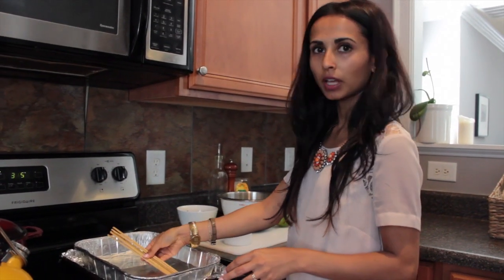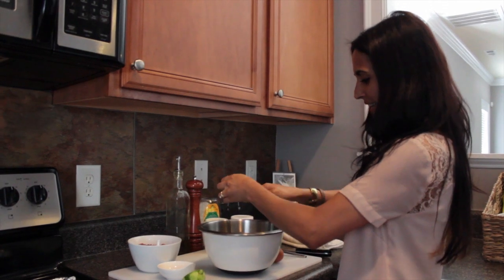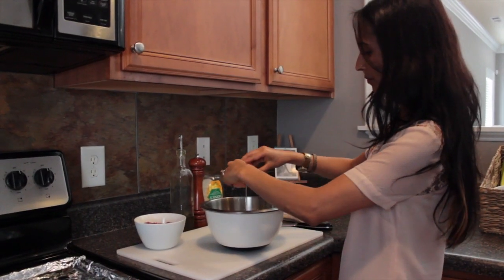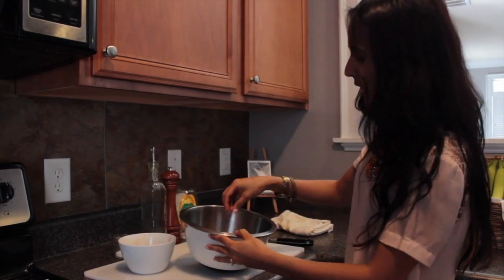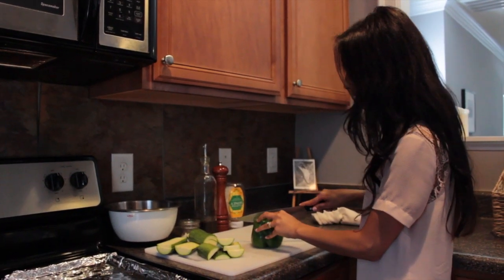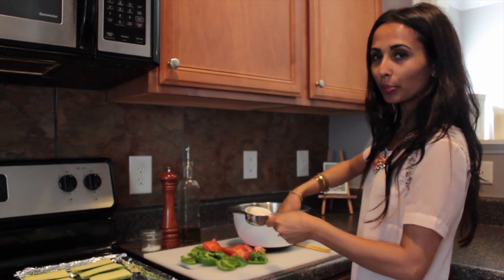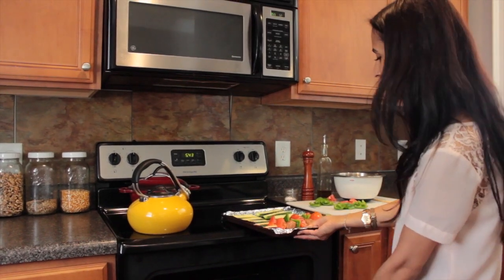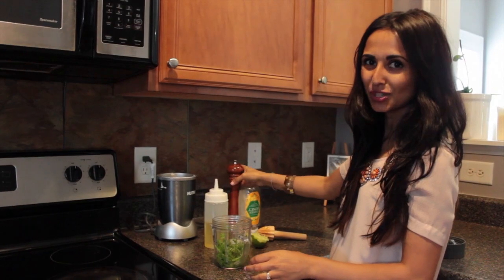Beef Kabobs and Roasted Zucchini with Cilantro Chutney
- Green Onion Bulb (grated)
- Tomato
- Green Bell Pepper
- Zucchini
- Garlic (crushed)
- Salt & Pepper
- Paprika
- Turmeric
- Paprika
- Pinch Saffron (soaked in 2 tsp hot water)
- 1 egg
- Beef or chicken

Start by soaking your Kabob skewers in water. This will ensure that the skewers won't burn.
Strain the grated onion to press the juices out.

In a mixing bowl mix grated Onion, Garlic, Salt, Pepper, Turmeric, Paprika, Saffron with water, and Egg. Add your protein of choice into the marinade. You may allow the  protein to marinate overnight or for a few hours. It's not necessary if you are in a rush.

Skewer the Tomato, Green Bell Pepper, and meat and lay on a baking sheet. Add Zucchini pieces to the baking sheet and bake until meat is cooked. I broiled my kebabs for about 9-10 minutes. This recipe would be perfect for grilling also.

For the cilantro chutney (optional)
- Lots of Cilantro
- Oil
- Lime juice
- Salt & Pepper
- Water (if necessary)

Add all the ingredients in a blender until you reach a desired consistency.

Serve zucchini with the Kabobs and Cilantro chutney.

From my kitchen to yours
- Rosy